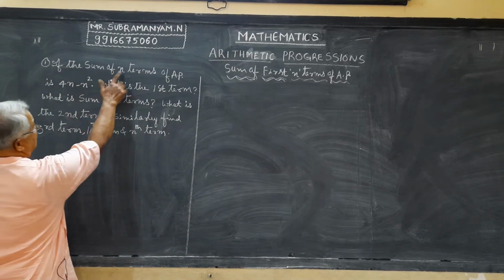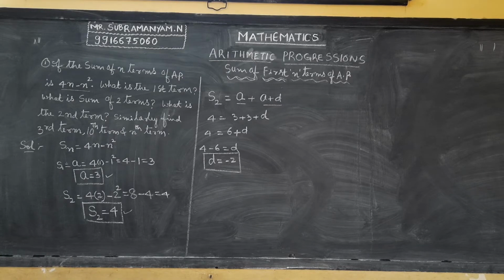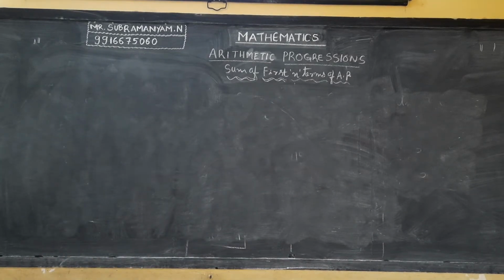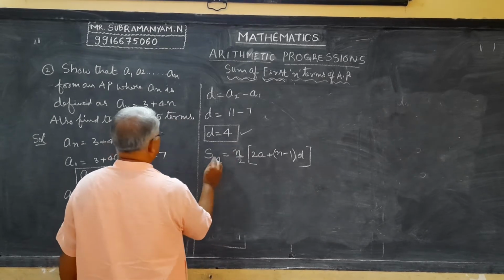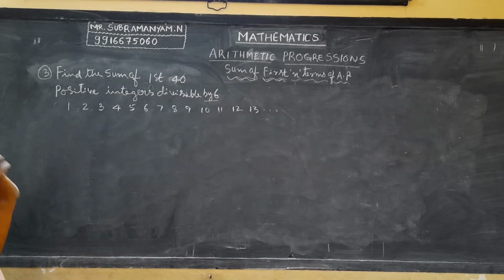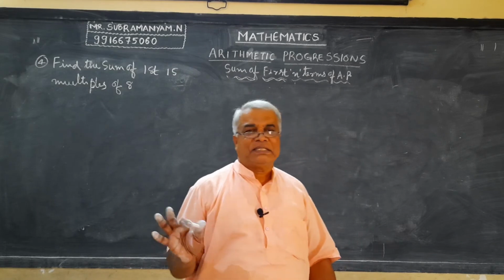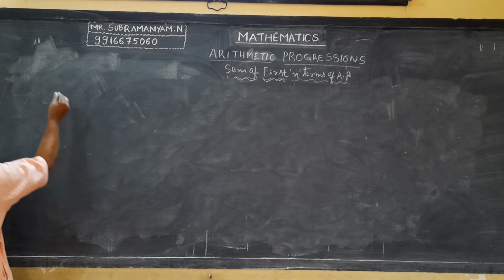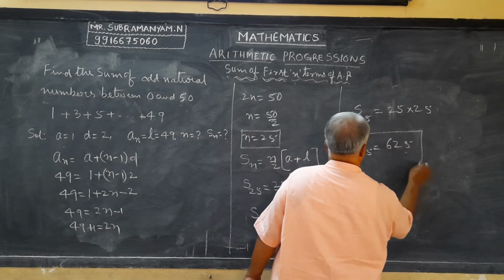ARITHMETIC PROGRESSIONS | EX: 1.3 | PART - 8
This video explains the sum of first 'n' terms of AP.